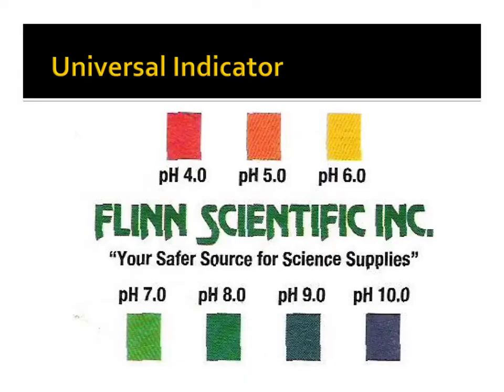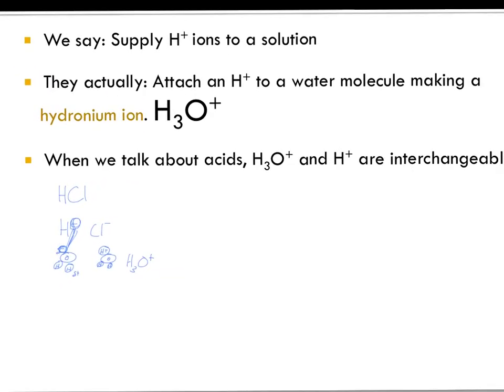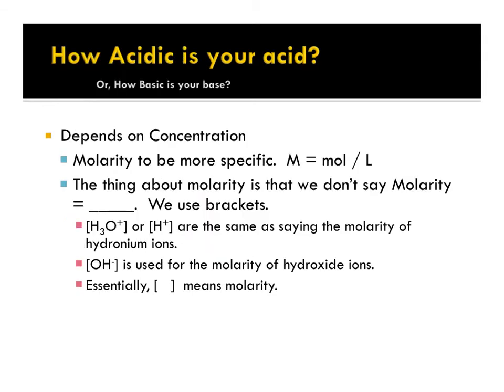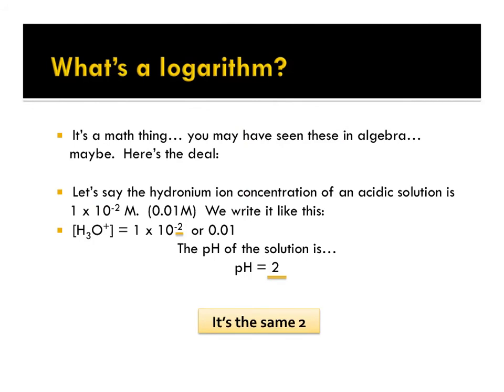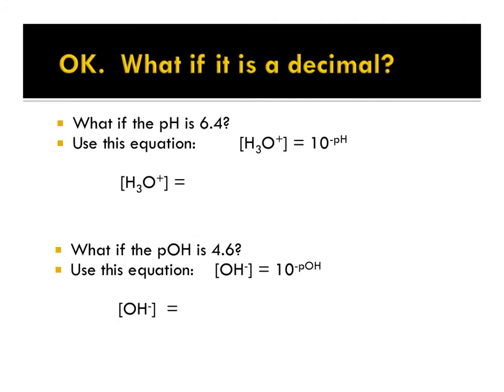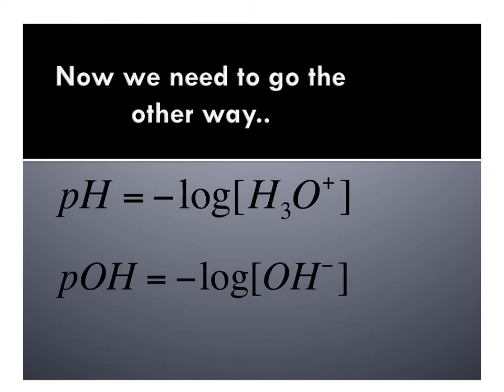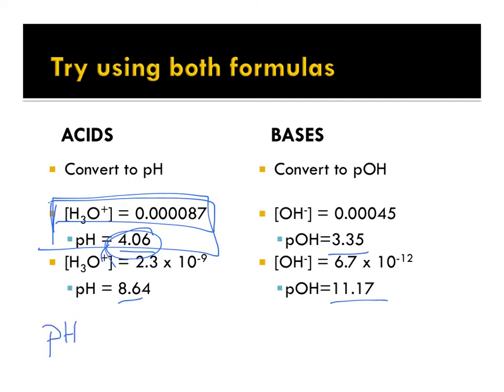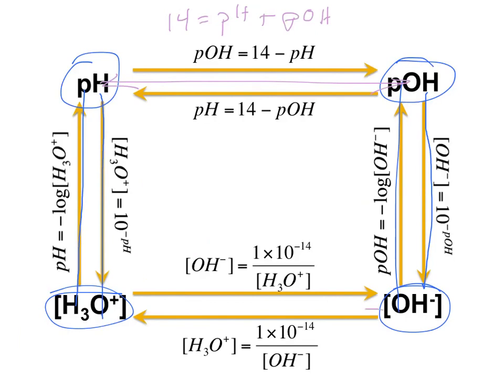Acid Base Intro Notes